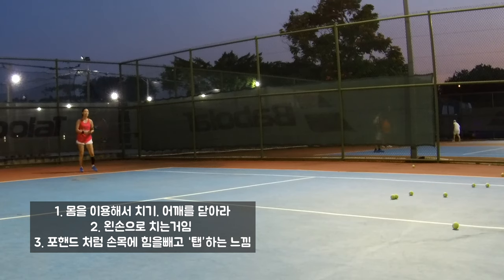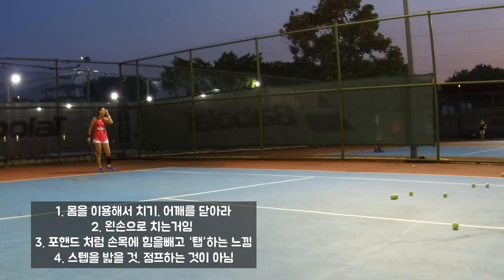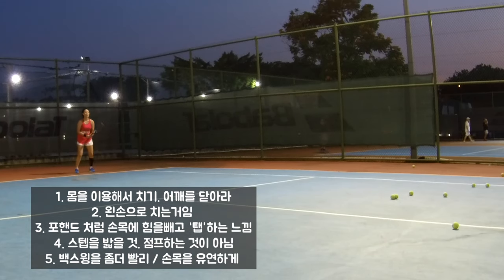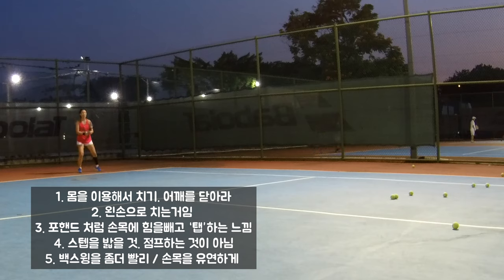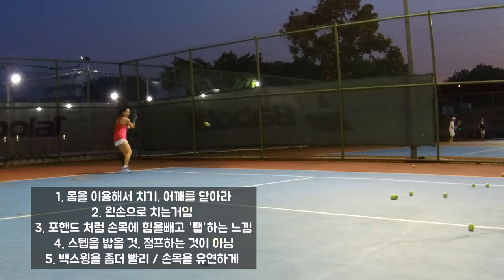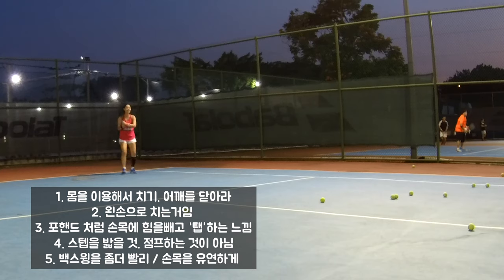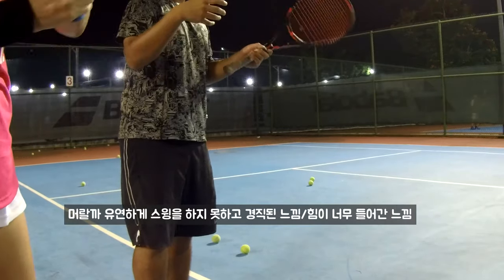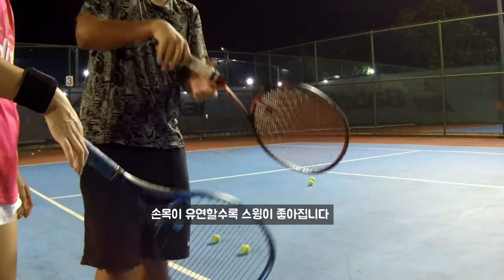Yu 코치님 첫번째 레슨이어서 백핸드 교정 갑니닷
하나하나 코멘트를 주셔서 영상 편집하면서 열심히 복기 했습니다.